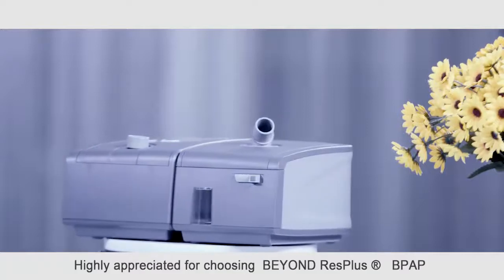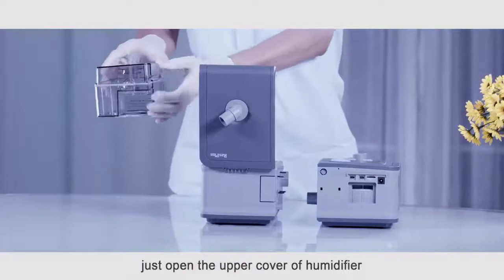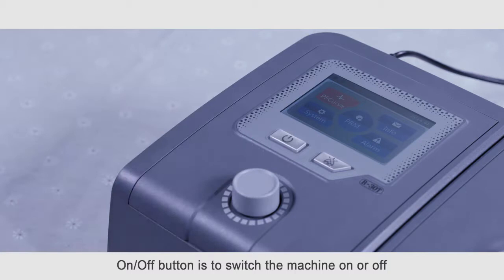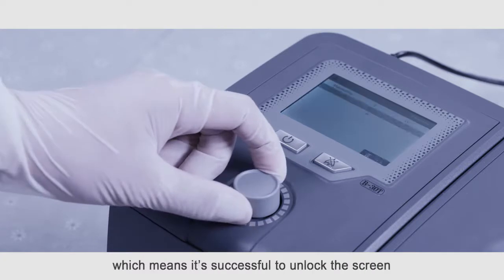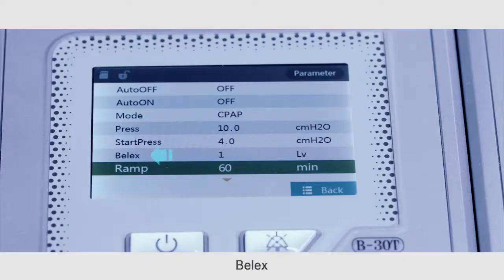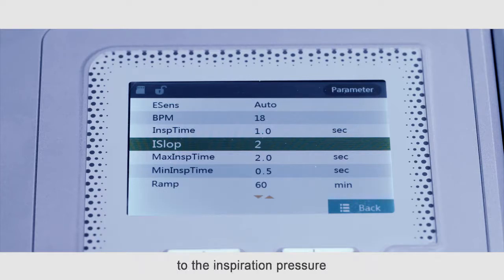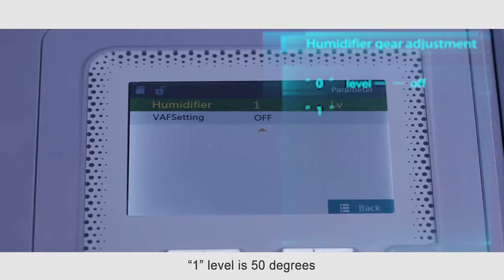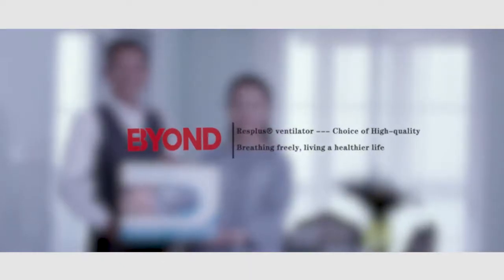Smart ResPlus BPAP with humidifier for COPD and COVID 19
Established in 2009,Hunan Beyond Medical Technology Co., Ltd  based in Yuelu District, Changsha with the registration capital of 30.48 million RMB, is dedicated to R&D, manufacturing, marketing and service of product solutions in medical healthcare industry.The main business service involves infusion management (Infusion pump, syringe pump, etc.), sleep apnea solutions (CPAP, BPAP devices and masks), dental equipment, medical engineering, nurse call system, etc. CE approved for all the products..Products with high-performance and great quality are to be launched to hospitals at all levels in and outside China, whilst providing safe and convenient services for patients in the world. Beyond is committed to become the leading supplier of medical products and solutions.

Upholding the mission of “Escort for human health with science and technology”, Beyond has been integrating enterprise resource, upgrading internal structure and optimizing talents construction on the basis of industry experiences and hit product. Beyond has gathered a group of senior software and hardware engineers and mechatronics experts, has built an independent R & D team comprised of domestic authoritative medical experts and scientific research academies. Beyond insists on exploiting, exploring and accumulating in medical healthcare industry, aiming to provide better medical products & solutions.

3 international marketing teams, Beyonds’s business line has global coverage in more than 50 countries and regions, establishing a global network of R&D, marketing and services.

In the future, Beyond will spare no effort to make sustainable innovations adherence to customer needs, to provide more excellent products and services, and to create value to clients. Furthermore, Beyond will steadily construct a large health ecosphere of hospital and home healthcare, and make contributions to development of human health.